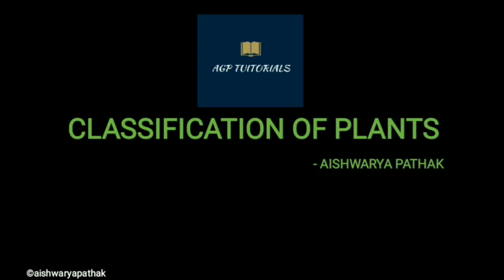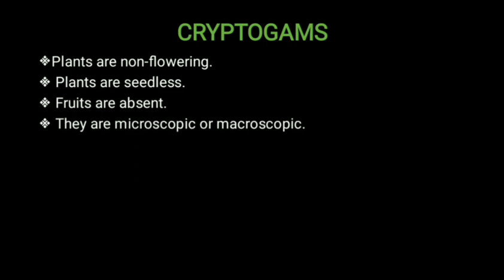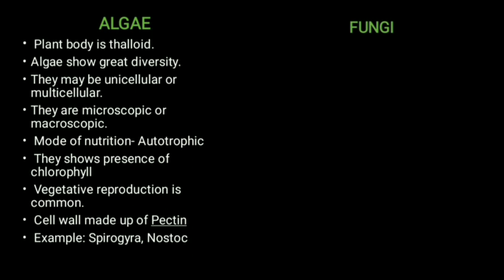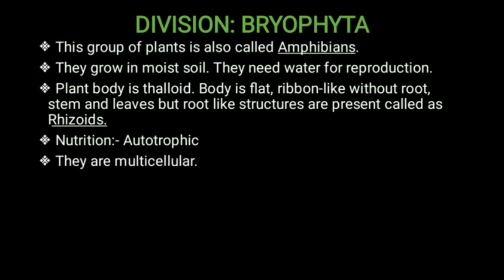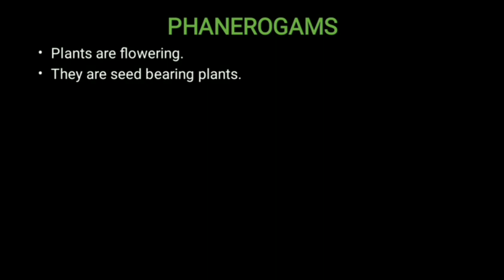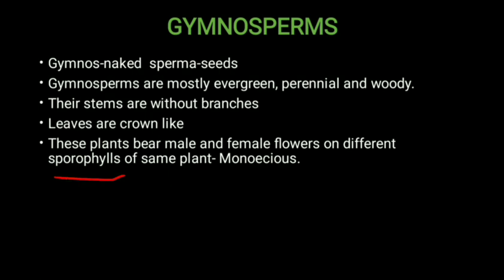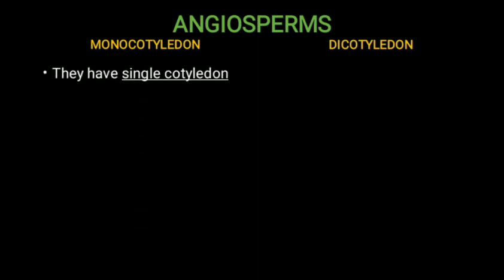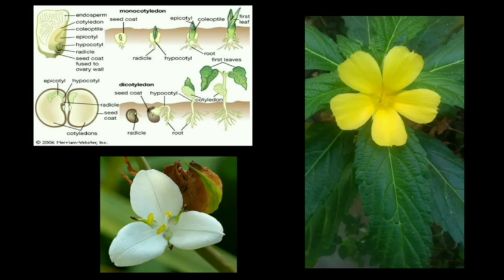CLASSIFICATION OF PLANTS/ STD 9/MAHARASHTRA STATE BOARD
Any doubts or queries related to the topic